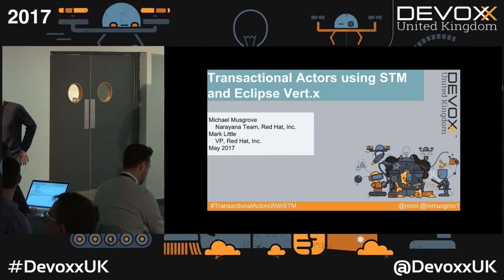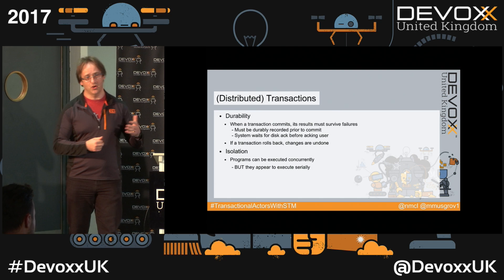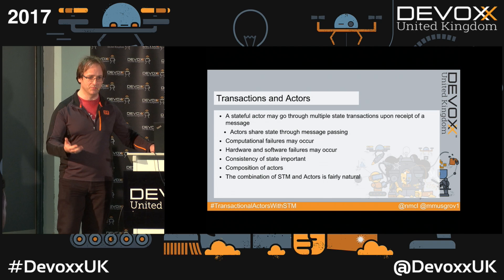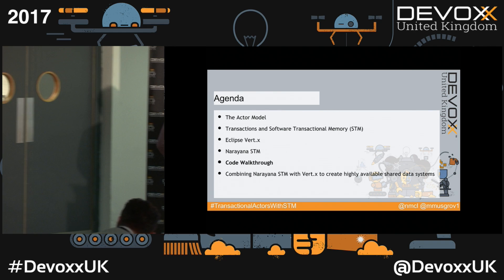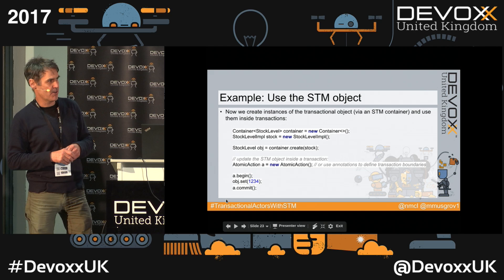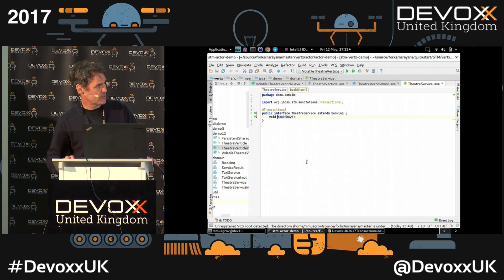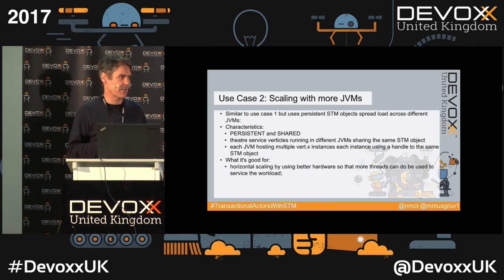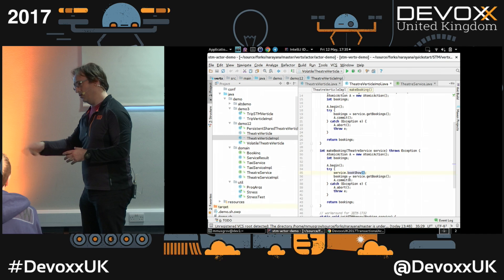Transactional actors with Eclipse Vert.x by Mark Little & Michael Musgrove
Eclipse Vert.x is the leading JVM-based stack for developing asynchronous, event-driven applications. Traditional ACID transactions, especially distributed transactions, are typically difficult to use in such an environment due to their blocking nature. However, the transactional actor model, which pre-dates Java, has been successful in a number of areas over the years. In this presentation we will look at how we have been integrating this model using Narayana transactions, Software Transactional Memory and Vert.x. We will walk through an example and show how Vert.x developers can now utilise volatile, persistent and nested transactions in their applications, as well as what this might mean for enterprise deployments.

Mark Little leads the technical direction, research, and development for Red Hat JBoss Middleware. Prior to taking over this role in 2008, Mark served as the SOA technical development manager and director of standards. Additionally, Mark was a chief architect, and co-founder at Arjuna Technologies, a spin-off from HP, where he was Distinguished Engineer. He has worked in the area of reliable distributed systems since the mid-80s with a PhD in fault-tolerant distributed systems, replication, and transactions. Mark is also a professor at Newcastle University and Lyon University.

Michael Musgrove is a developer with 20+ years experience building distributed systems using CORBA, JEE and OSI. He currently works in the transactions team at Red Hat, Inc implementing Java and C++ solutions for the middleware market.

Prior to his role at Red Hat Michael was involved with a variety of technologies including software and hardware fault tolerance, management of distributed systems and systems management products for servers.